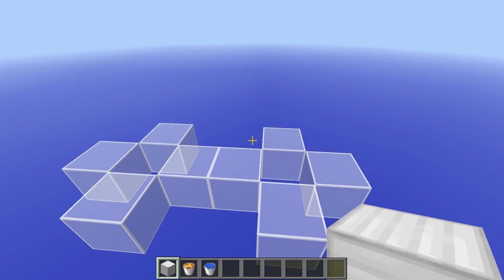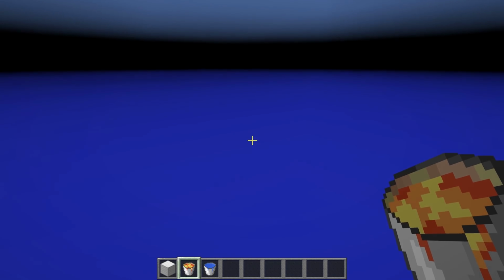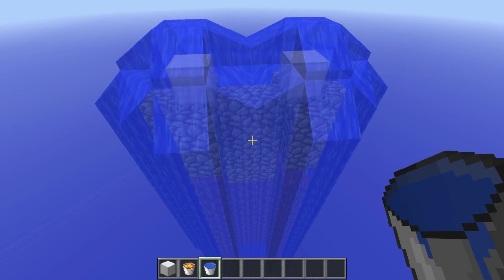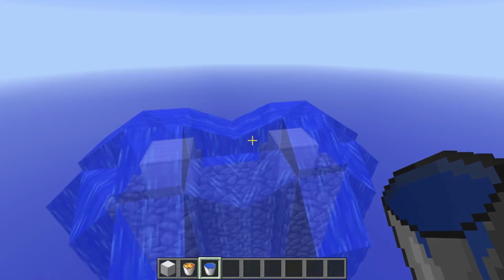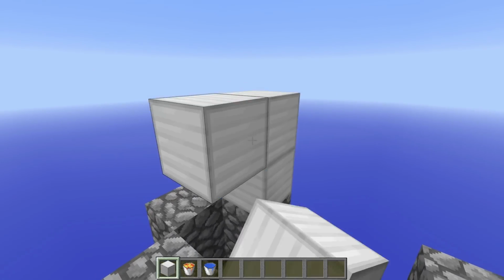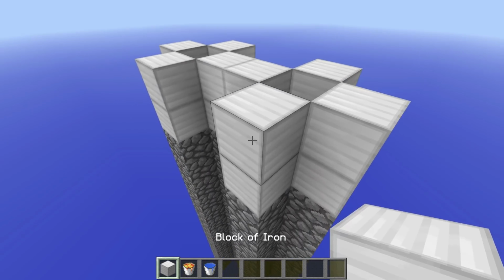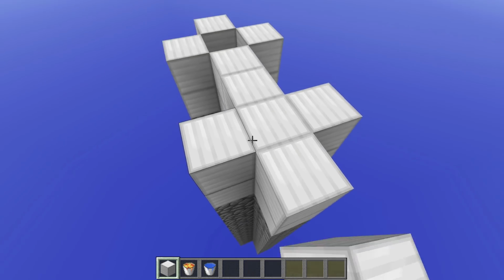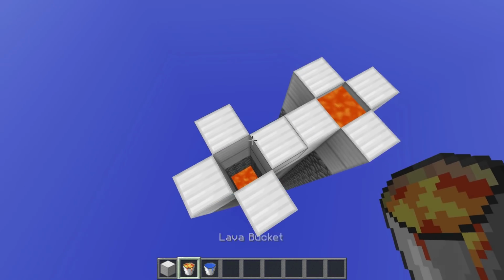Minecraft Tutorial: How To Build Regen Walls -[★ Updated! ★]-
Join my Server & Play with me at: pvp.TMFactions.com

Welcome To TNT Madness. There are many more videos like this whether it is a OP TNT Cannon Tutorial, Factions Base Building Tutorial, Faction Series or really anything related to TNT.

Schedule (CST 7am):

Saturday: TNT Cannon
Sunday: TMFaction Episode
Wednesday: Faction Tutorial

Thursday (sometimes): TMFactions Episode

I sometimes upload extra videos for a special event & or do different video e.g. top 5/10 and explaining videos.